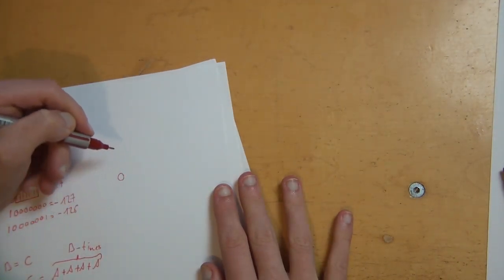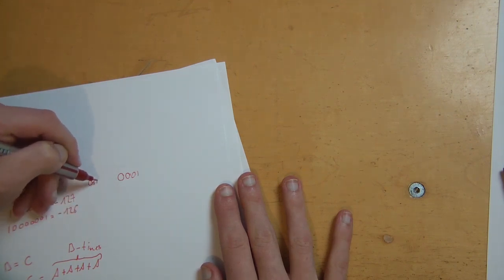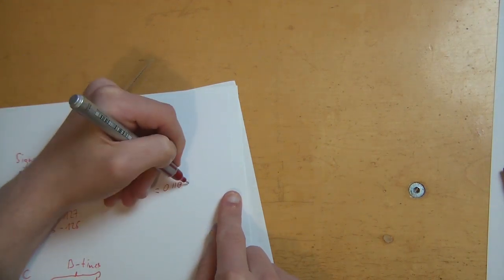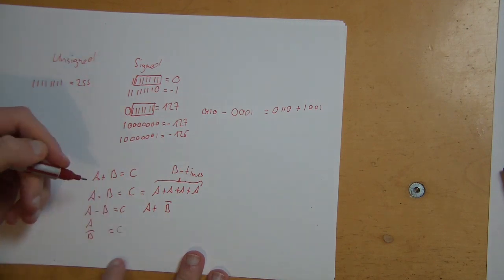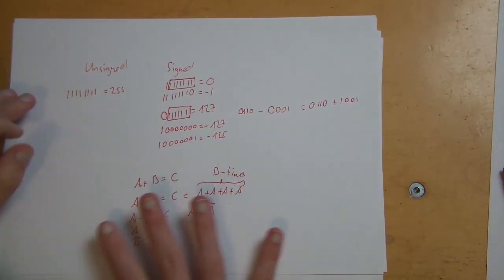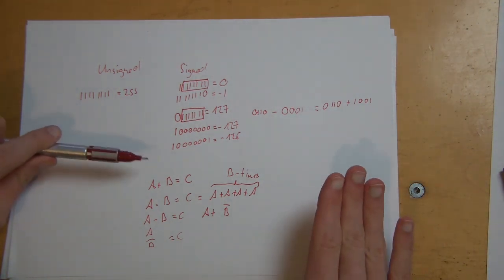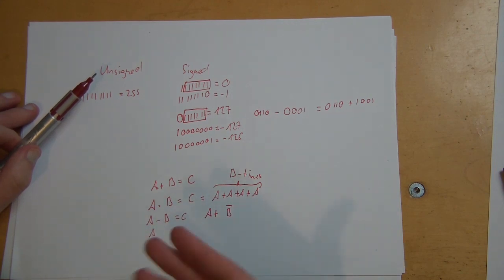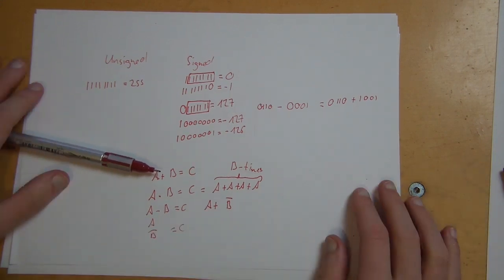Introduction to Binary - Lets Build - 8 Bit Computer Part 4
Short and basic intor to binary.